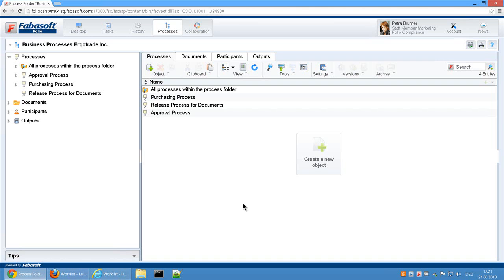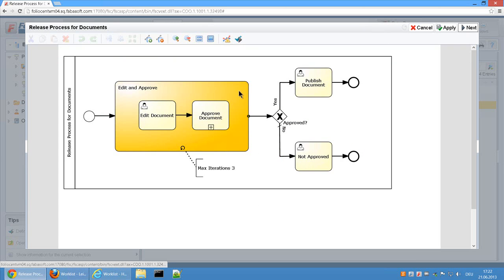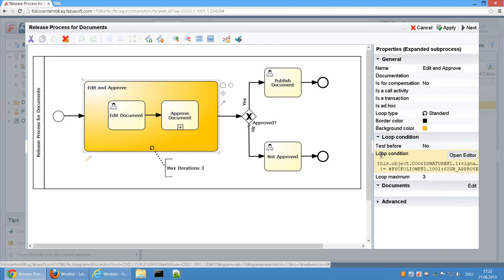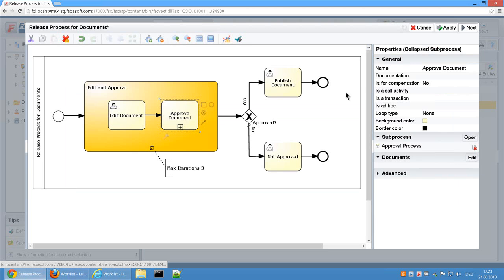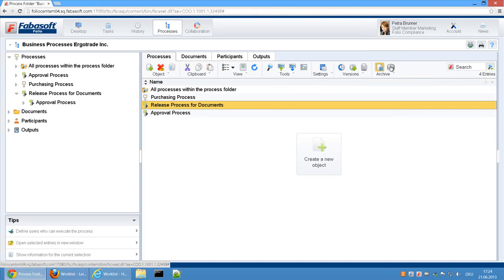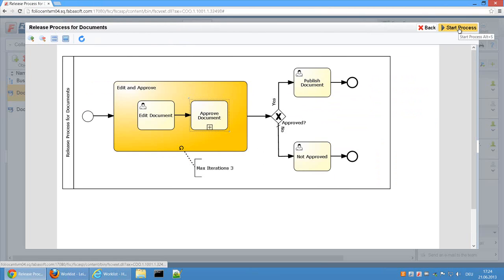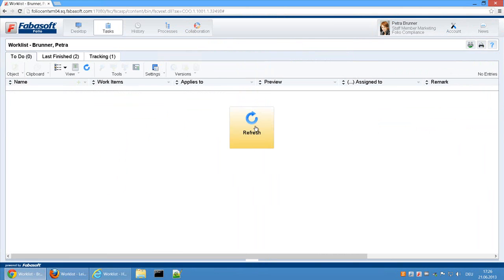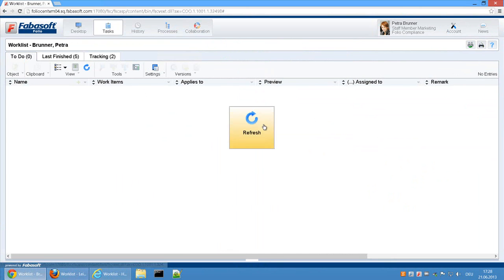Executing BPMN 2.0 Processes with Fabasoft Folio - Sub Processes and Loops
Now structuring your processes with Fabasoft Folio is even easier. It offers you the possibility to portray your processes in graphical diagrams and to keep track of your workflow and your process structure.
To complete your process diagram you can add sub-processes and loops to achieve better structure, better modularisation and higher reusability.

Watch this video to see how to structure your processes with sub-processes and loops.